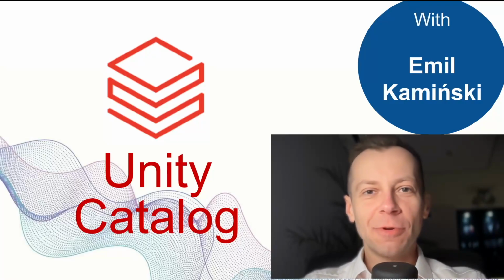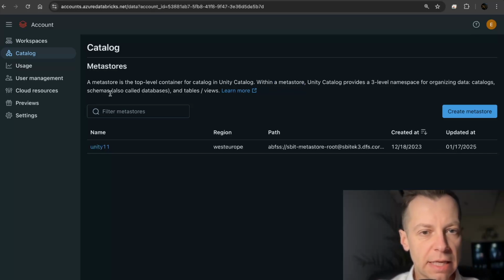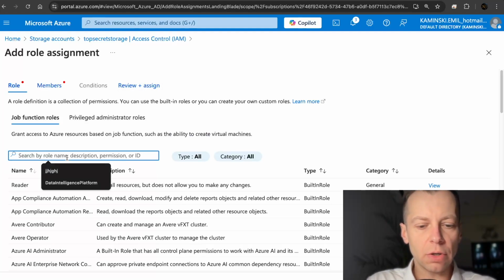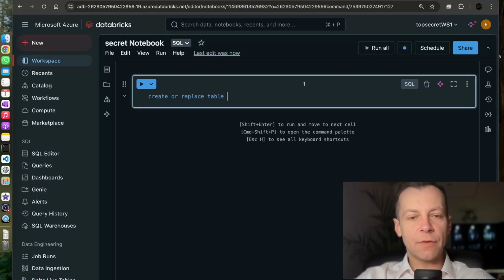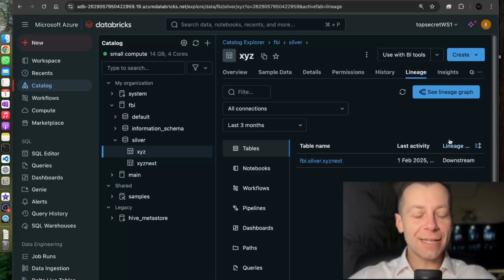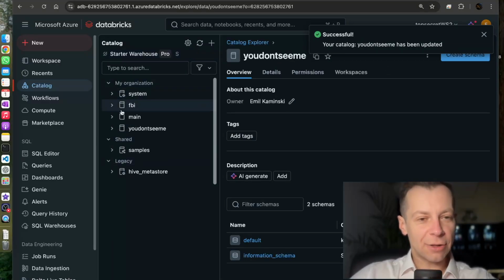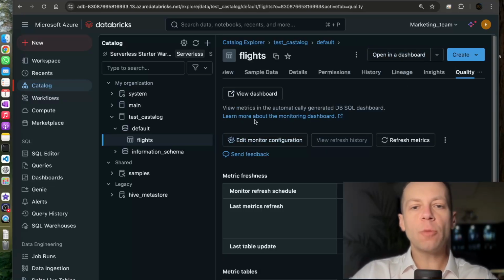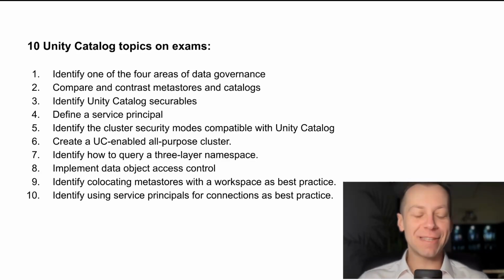Databricks Unity Catalog Tutorial - Data Governance made easy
Hi All,
as the continuation of "Databricks architecture" movie , now its a time to discuss Unity Catalog. Essential took in proper Data Governance with Databricks.

We will learn, how to:
* set up databricks unity catalog
* data discovery and cataloging
* data lineage with Databricks Unity Catalog
* access control
* auditing

plus, we will review Unity Catalog related topics on Databircks exams.
Cheers!